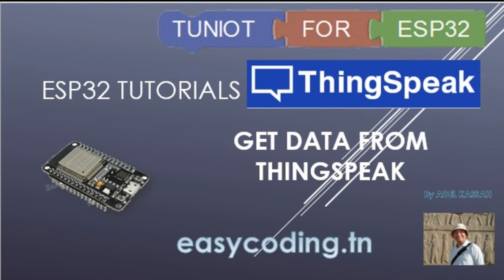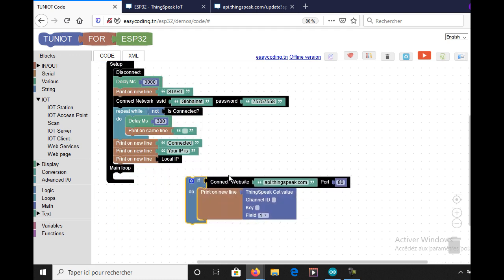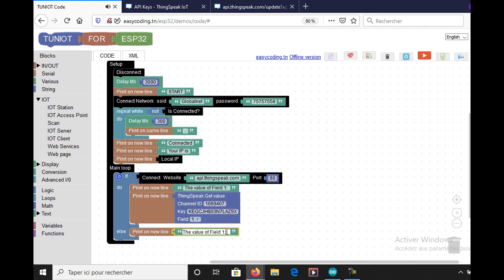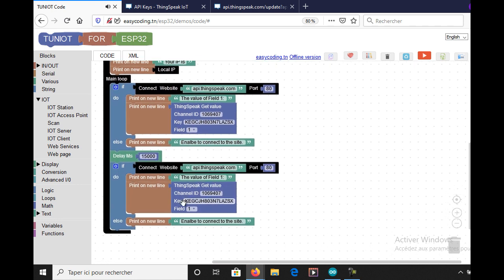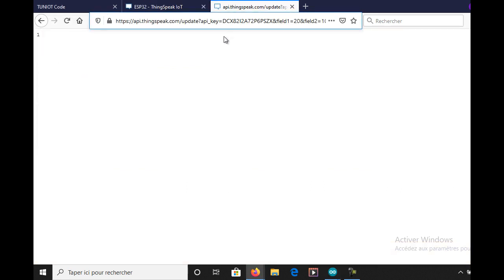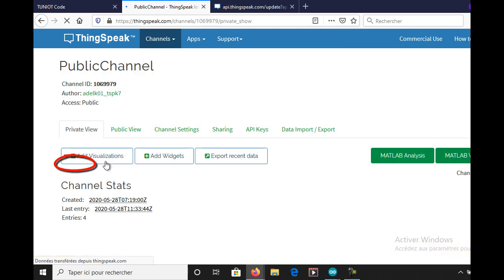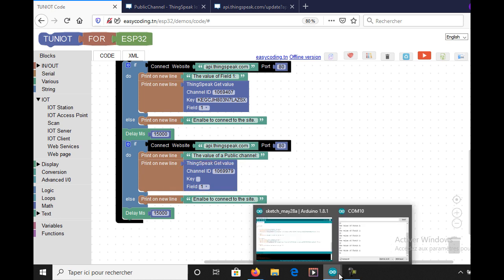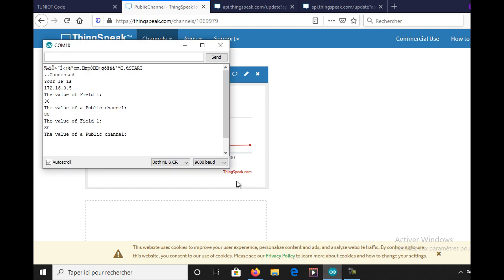ESP32 tutorial C-06: Get data from Thingspeak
In this video, we will see how to get data from the IOT plateform Thingspeak.

I forgot to say that you need to include the Arduino Json library. You will find it here: